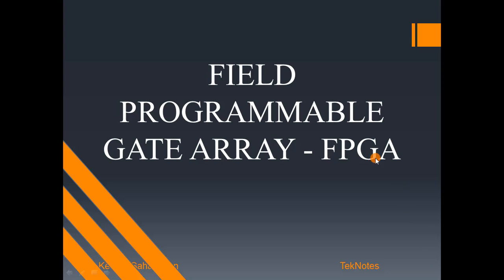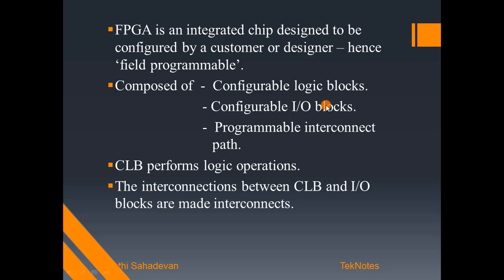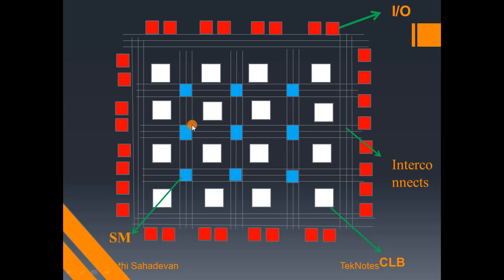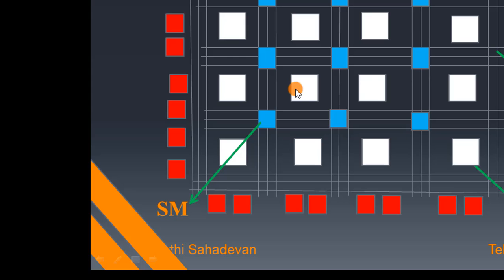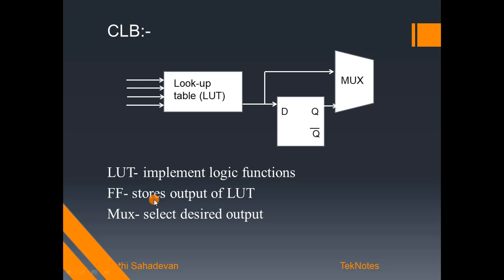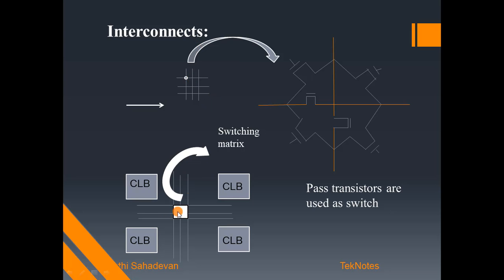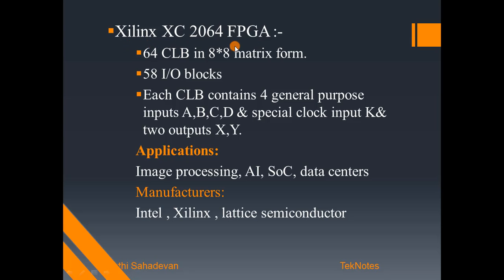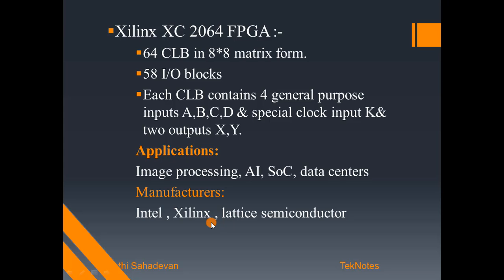Field Programmable Gate Array|| FPGA|| Architecture||Malayalam explanation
This video explains about the architecture of FPGA.